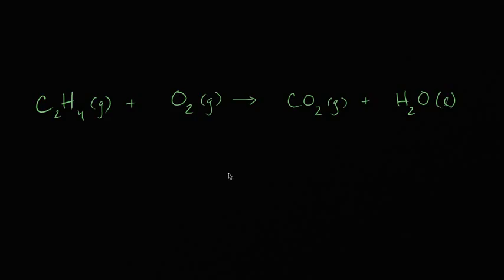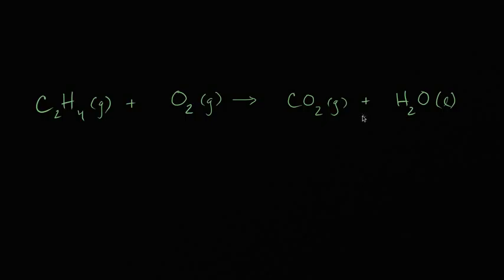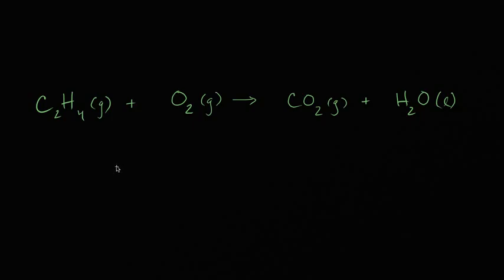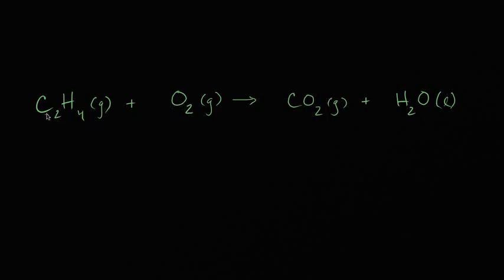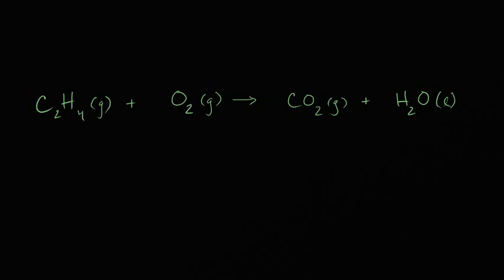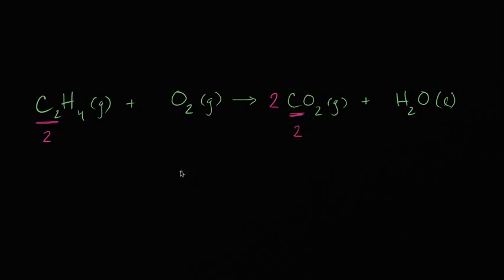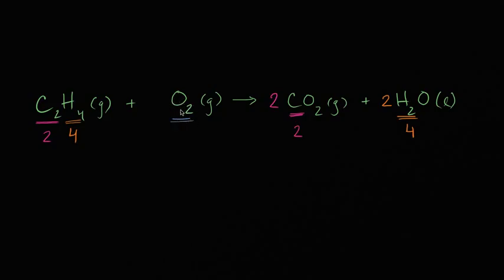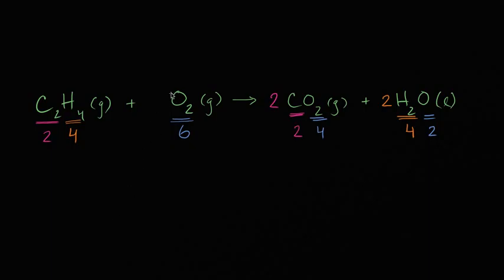Balancing more complex chemical equation | Homeworks.ng